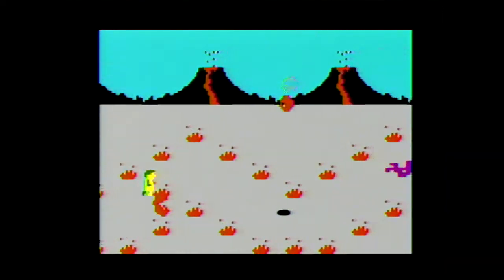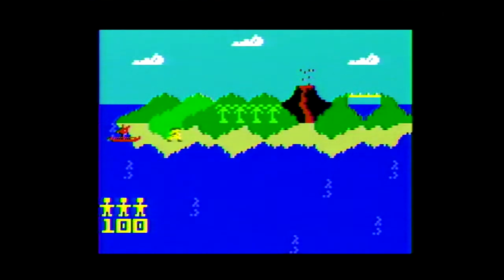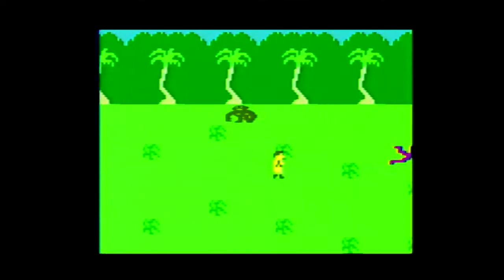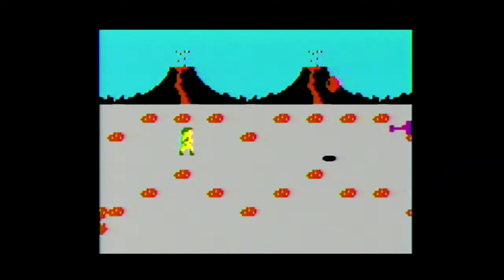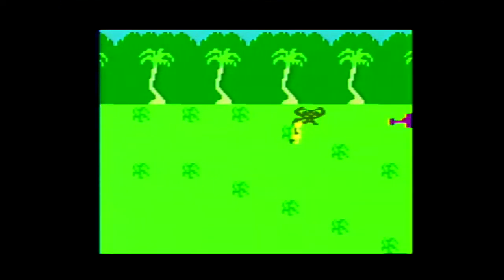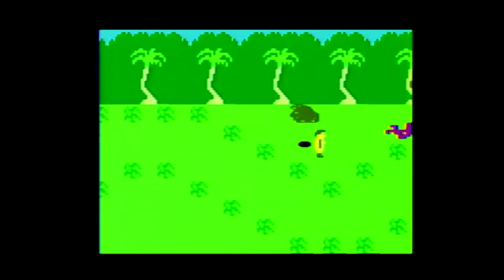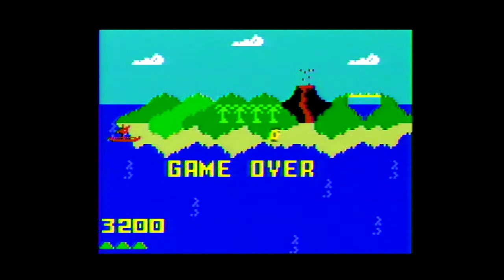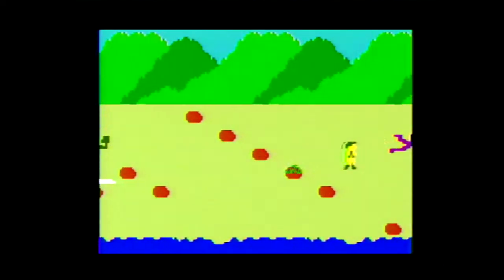Tropical Trouble Intellivision Live Stream First Time Playing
Playing some Tropical Trouble on the Intellvision.